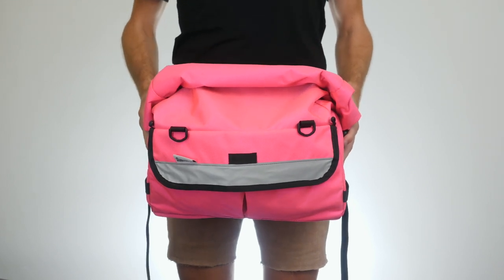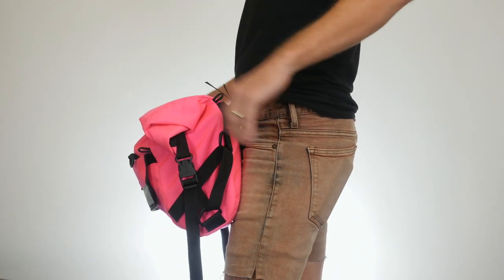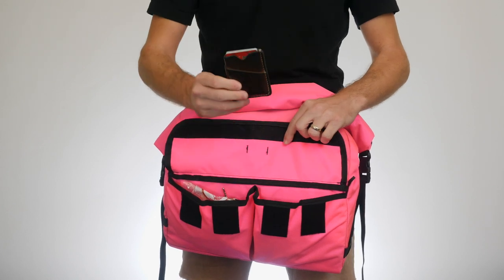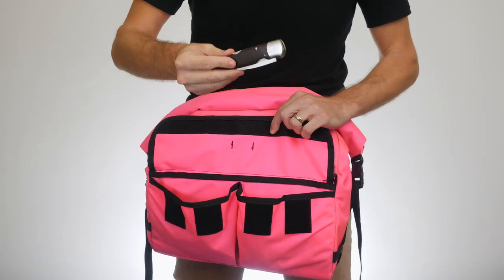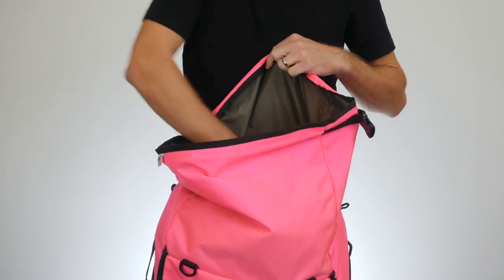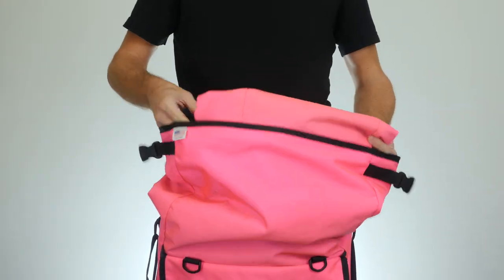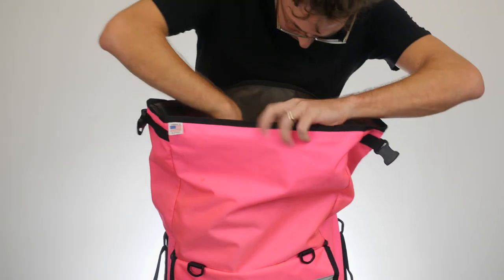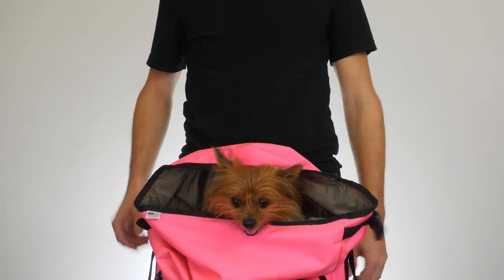Road Runner Bags Jumbo Jammer hands-on